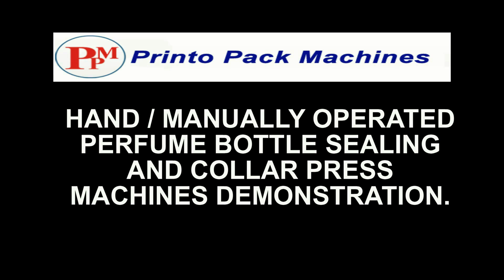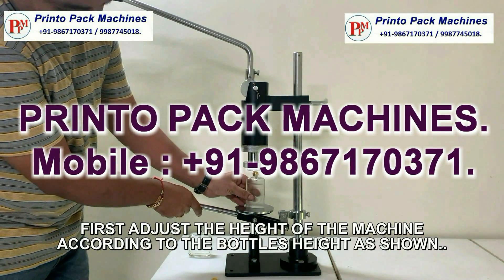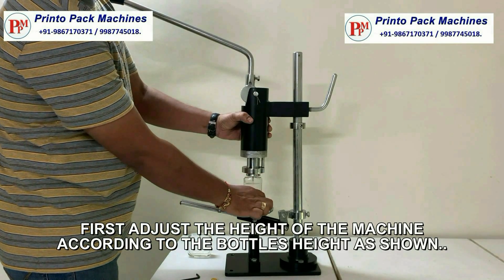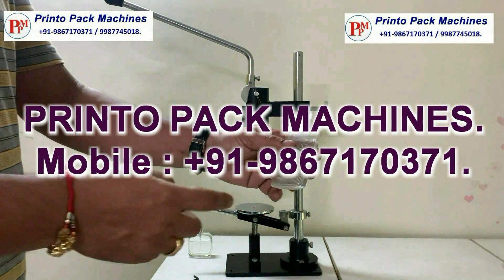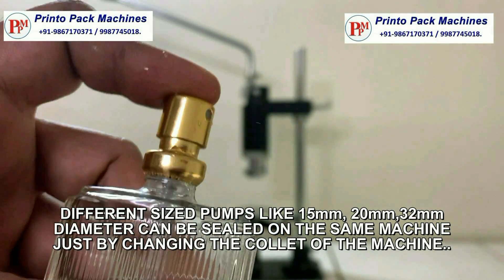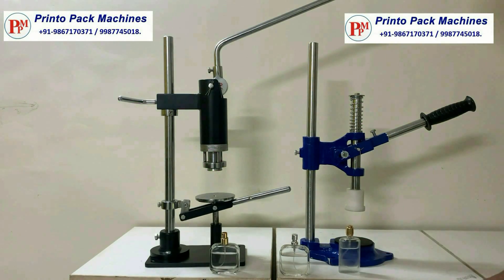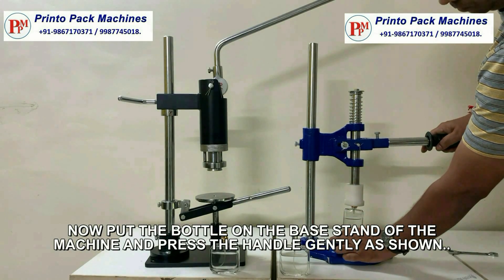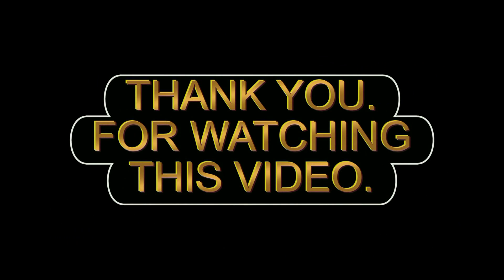Perfume Sealing Machine | Perfume Collar Press Machine | Perfume Bottle Sealing & Crimping Machine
A very useful machine for small or medium production application. Widely used all over the world for perfect crimping of Perfume caps(Pumps) to the glass bottle neck.
Special Features:
Number of Collets: 1 , Single Head.
• Can Crimp Perfume Bottles and other similar bottles.
• Crimp cap range: 16mm, 32mm at a time as per collet (Tool) size.
• Output: 20-25 crimped bottles per minute depends upon labour skill.
• Machine type and Model: Manual Hand operated 32 Teeth Perfume Bottle Crimping Machine.
• Crimp Tightness adjustable by set screw on the collet.
• GMP Models also available.
• Semi-automatic Pneumatic Machines also available on request.
• Automatic Filling and Crimping Machines are also manufactured by us as per customer specifications.

perfume crimping machine
perfume sealing machine
collar press machine
perfume bottle sealing machine
perfume packing machine
spray bottle sealing machine
deodorant sealing machine
how to seal perfume bottle
how to seal scent
scent sealing machine
perfume glass bottle sealing machine
low cost perfume sealing machine
low cost perfume capping machine